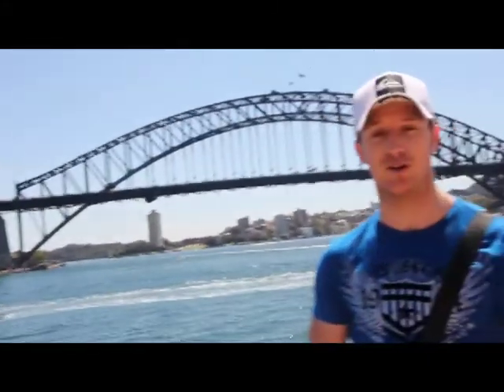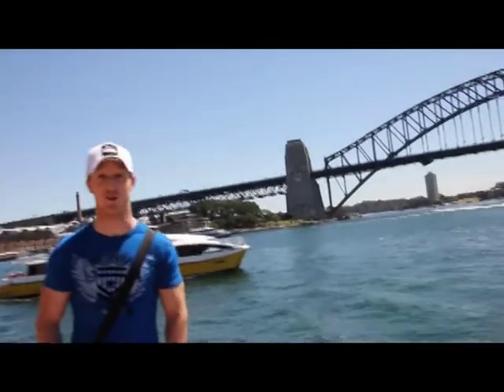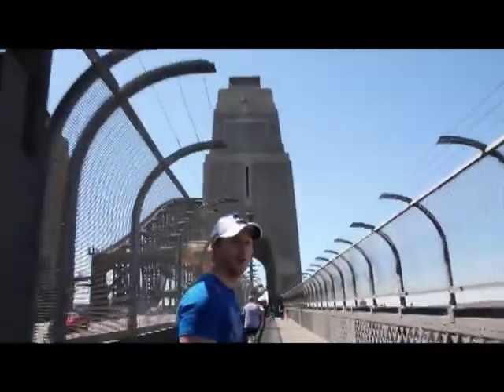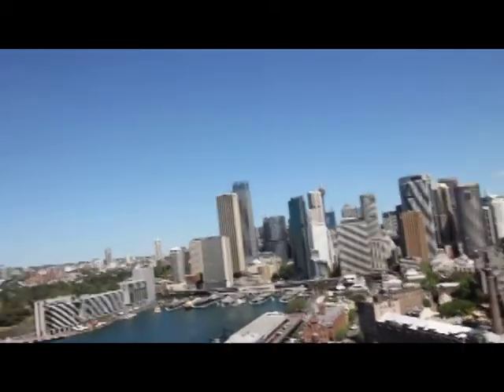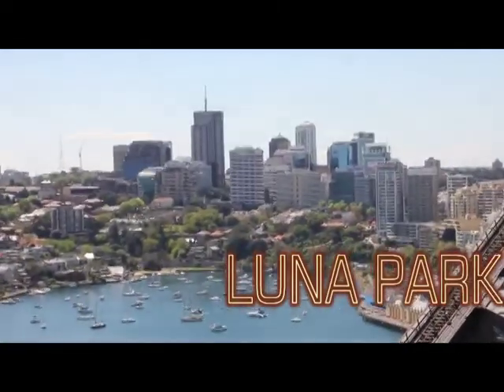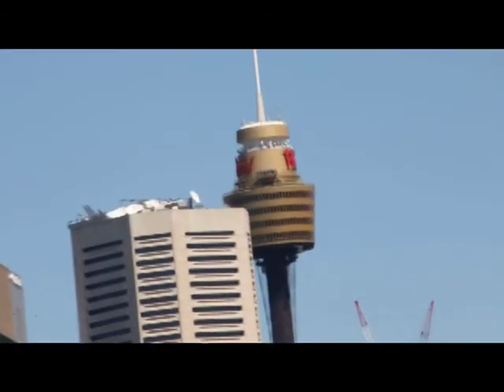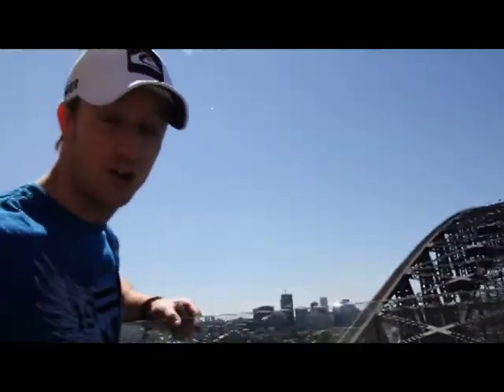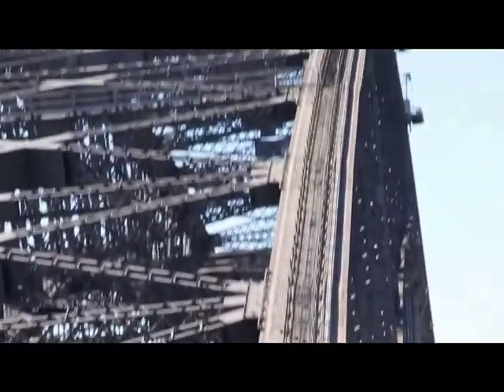Gopal and Chris project of Sydney Harbour Bridge 2012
its me gopal and chris student of academies Australasia creating the tourism video project of tourist destination in Sydney. this is one of the main tourist attraction of Sydney i.e Sydney Harbour Bridge. which really helps the students of every sector to get latest update information along with live video as well as to the tourist who are willing to visit Sydney to have a spectacular view of Sydney Tour Bridge , Opera House, ANZAC bridge, Luna Park and  many more  from the southern pylon which is open for the every people to see spectacular view of Sydney city.